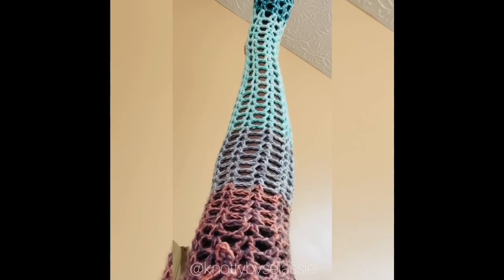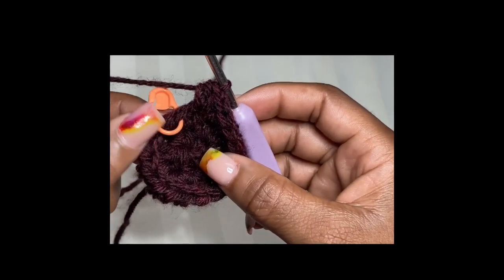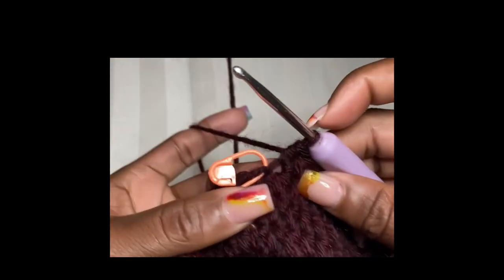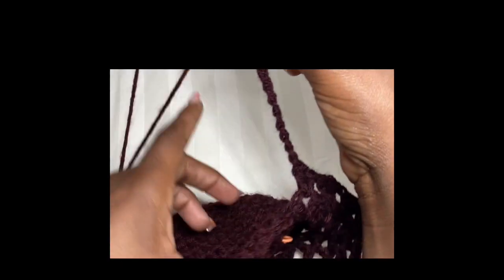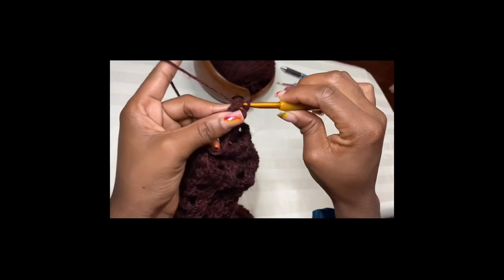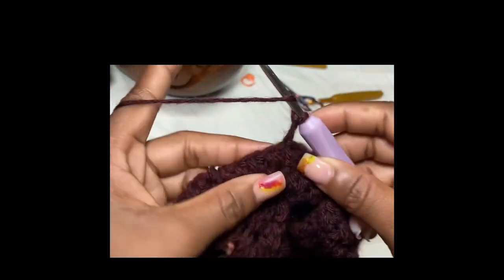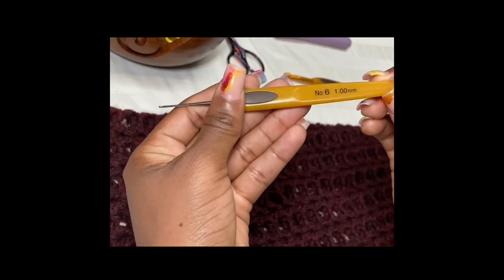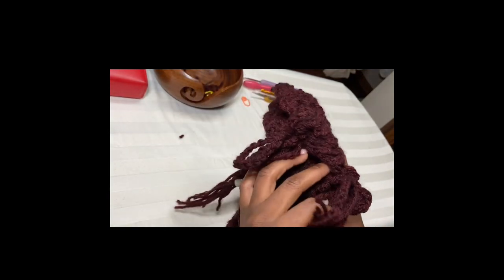Thigh-High Sock Tutorial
Beautiful Knottycreatives 💛🥰

It’s been a little while but here is the much requested tutorial for thigh-high socks 🧦

I appreciate every single one of you 🙌🏾🥺😭💛and cannot wait to see your creations and color-combos 🌈

🚨𝙷𝙰𝚂𝙷𝚃𝙰𝙶 𝙺𝚗𝚘𝚝𝚝𝚢𝚋𝚢𝚂𝚎𝚕𝚊𝚜𝚜𝚒𝚎 & 𝙺𝚗𝚘𝚝𝚝𝚢𝙲𝚛𝚎𝚊𝚝𝚒𝚟𝚎🚨

Tools 🧰 you’ll need:
📍3.75𝙼𝚖
📍5.5𝙼𝚖
📍6.5𝙼𝚖 ( * 𝙵𝚘𝚛 𝚝𝚑𝚘𝚜𝚎 𝚠𝚑𝚘 𝚗𝚎𝚎𝚍 𝚝𝚘 𝚒𝚗𝚌𝚛𝚎𝚊𝚜𝚎 𝚖𝚘𝚛𝚎*)
📍1.00 𝙼𝚖 (𝙵𝚘𝚛 𝚋𝚎𝚊𝚍𝚒𝚗𝚐 𝚘𝚗 𝚝𝚒𝚎𝚜)
📍𝚂𝚌𝚒𝚜𝚜𝚘𝚛𝚜
📍𝙳𝚊𝚛𝚗𝚒𝚗𝚐 𝙽𝚎𝚎𝚍𝚕𝚎
📍𝙼𝚎𝚊𝚜𝚞𝚛𝚒𝚖𝚐 𝚃𝚊𝚙𝚎
📍𝚈𝚊𝚛𝚗 (𝙵𝚛𝚘𝚖 𝙹𝚘𝚊𝚗𝚗 𝙵𝚊𝚋𝚛𝚒𝚌𝚜 - 𝙿𝚘𝚞𝚗𝚍 𝚘𝚏 𝚕𝚘𝚟𝚎)

Knots of love 😏😍😘💛💜💙